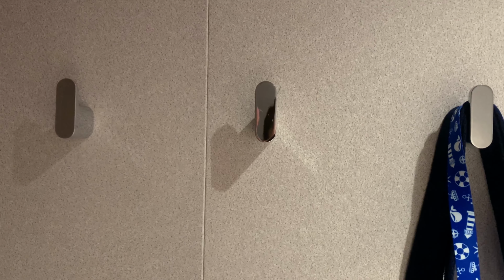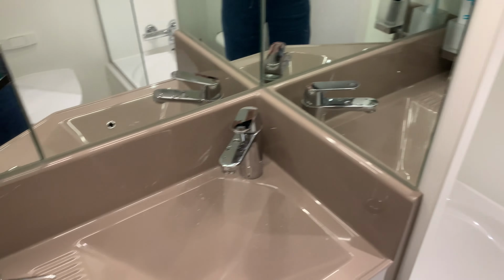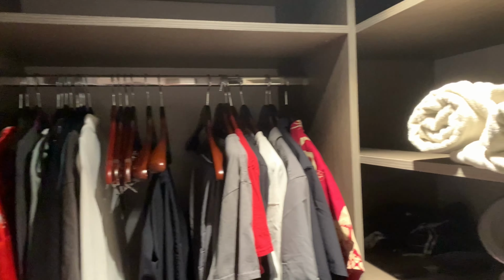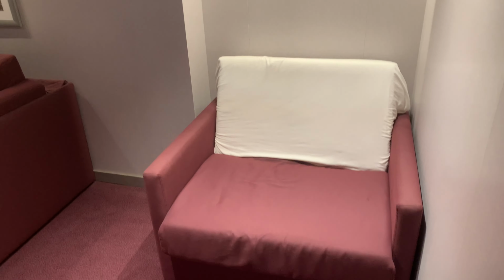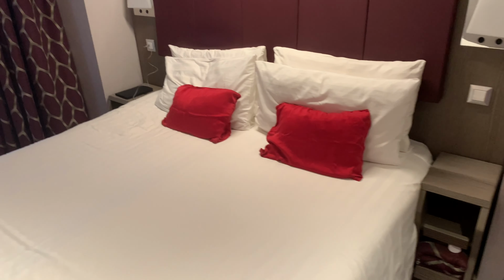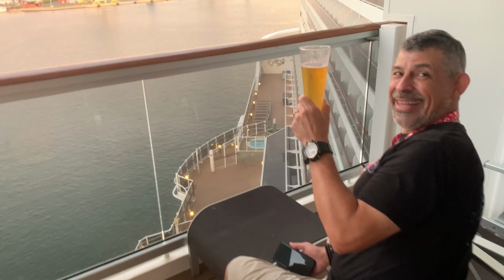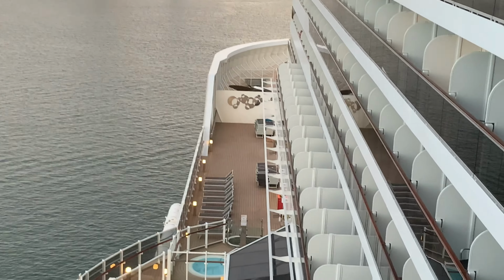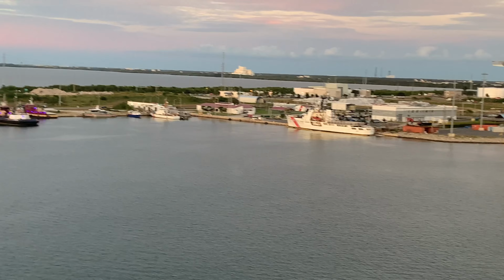MSC Seaside Bahamas Adventure - Whirlpool Balcony Suite, Historic Nassau, and Ocean Cay Paradise!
Join us on an unforgettable 3-night cruise aboard the MSC Seaside to the Bahamas! Immerse yourself in the luxury of our whirlpool balcony suite that comfortably sleeps 5, and take a complete tour of our floating haven. Explore the historic charm of Nassau as we embark on a self-guided walking tour to Fort Fincastle and the Queen’s Staircase. Wander through the city, discovering its art museum and the serenity of a beautiful church. Our adventure extends to the pristine shores of Ocean Cay, where we indulge in a beach day surrounded by the breathtaking turquoise waters. Experience the magic of this cruise through our lens and relive every moment of this tropical escape! 🚢🏝️